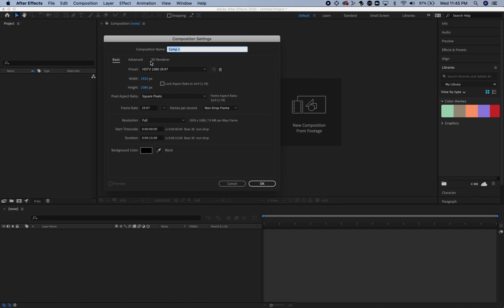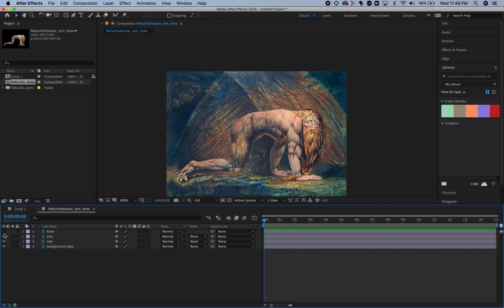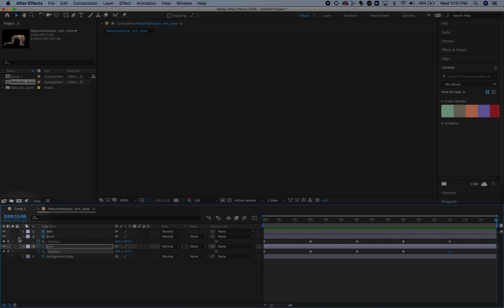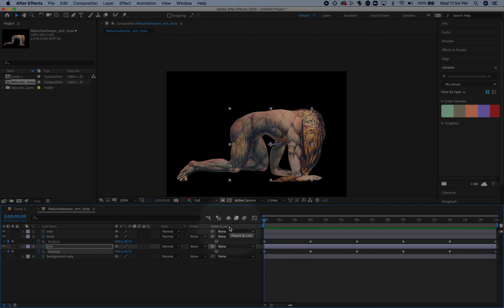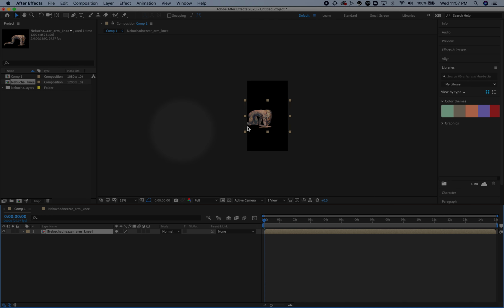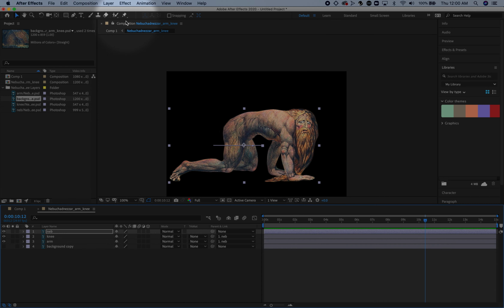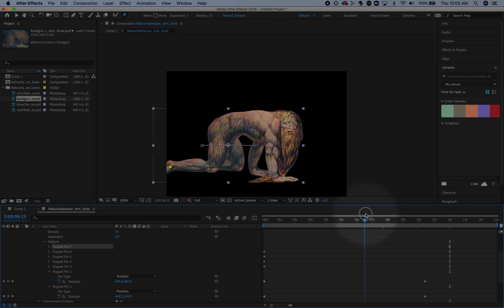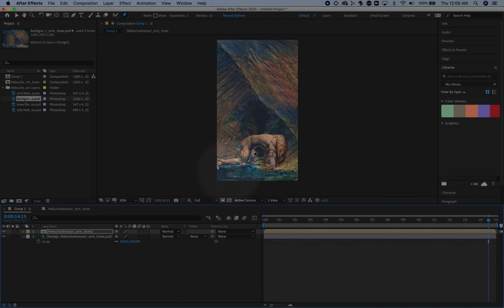AE Moving Illustration 1